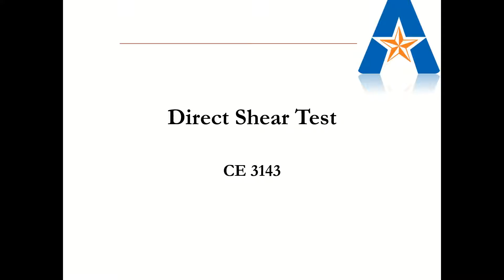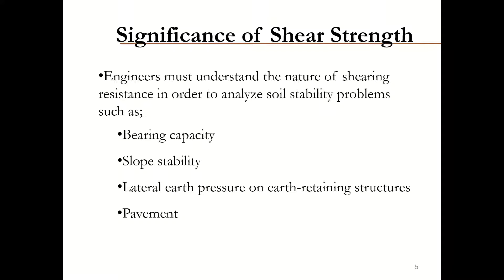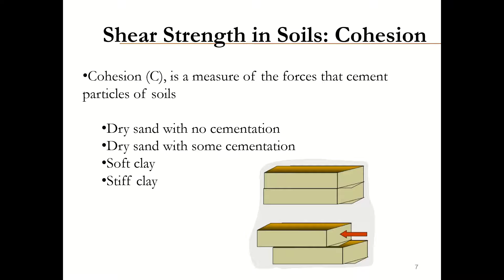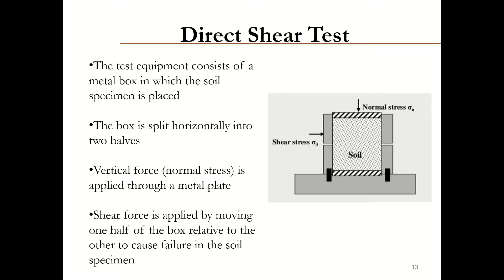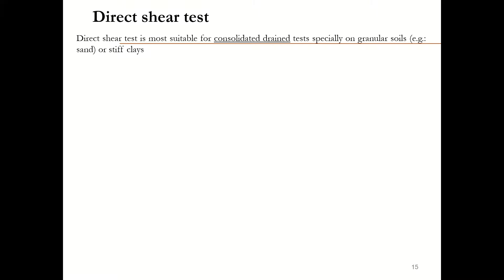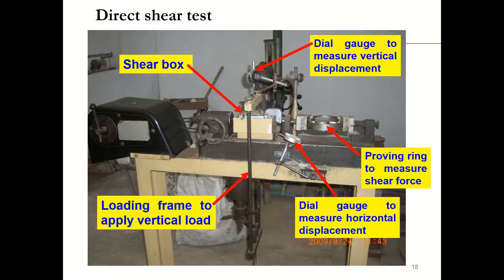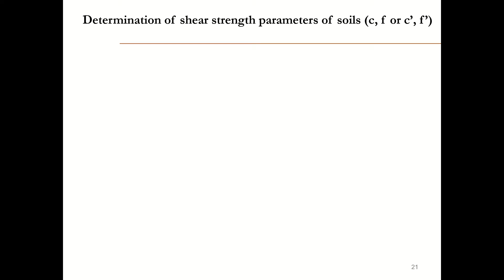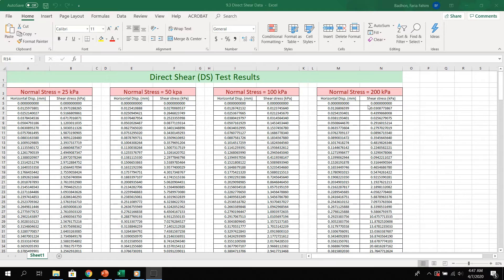Experiment 9_Direct Shear Test | Soil Mechanics Laboratory Tests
This PowerPoint lecture video will help to understand the background and method of the 'Direct Shear Test'